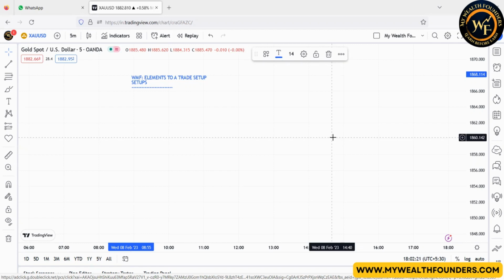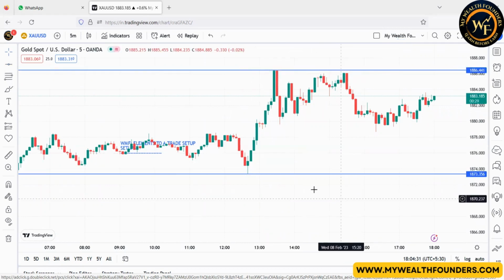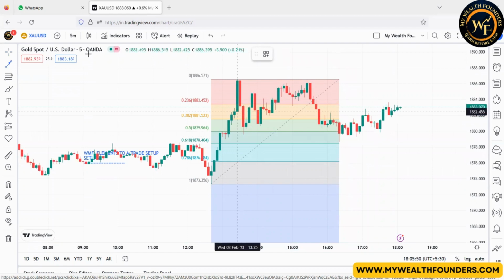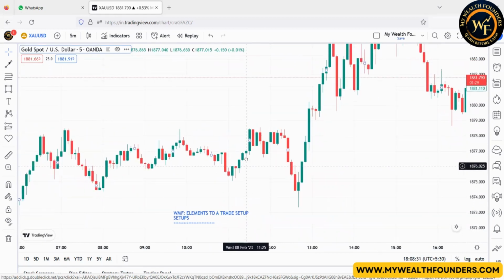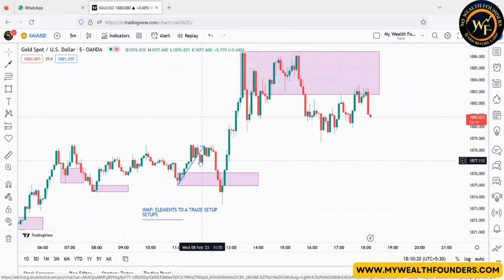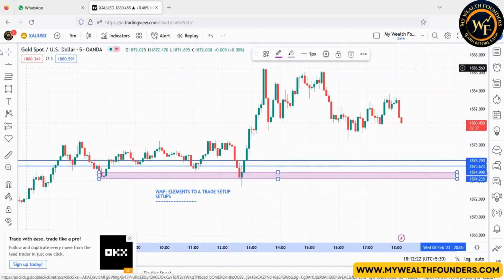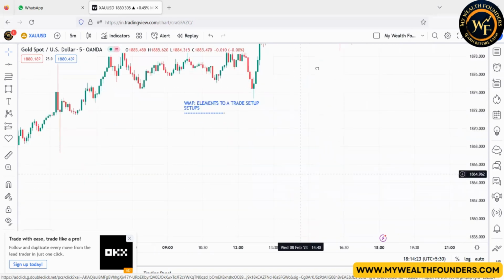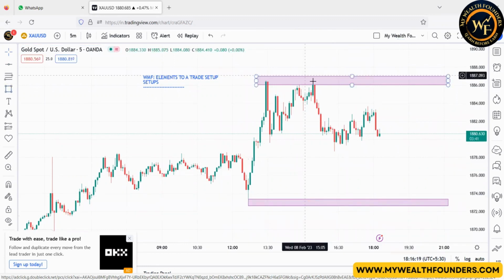Elements of the Trading Setups | MY Wealth Founder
The setup is the basic conditions that need to be present in order to even consider a trade. Three factors that should be taken into consideration when establishing an ideal trading setup are  time availability, risk tolerance and size of trading capital. We at My Wealth Founders are describing the new traders about these basic elements.